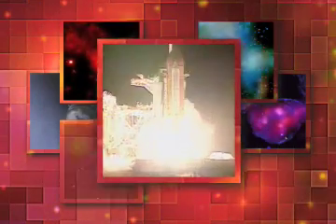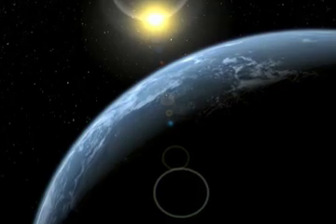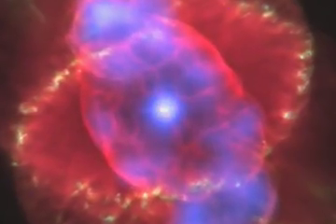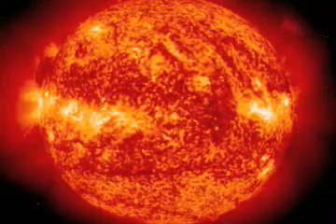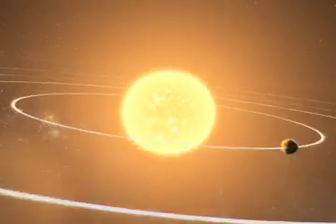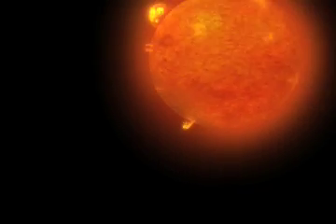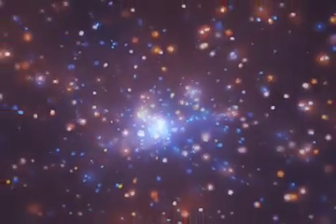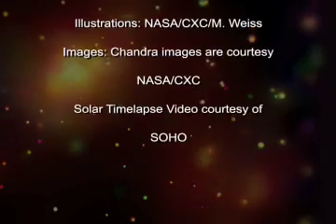Star (X-ray) Light, Star (X-ray) Bright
Remember the line from the children's saying that goes: "Starlight, star bright, first star I see tonight"? Looking at the light from stars is exactly how astronomers can learn about them.